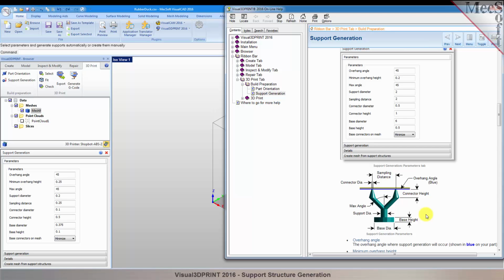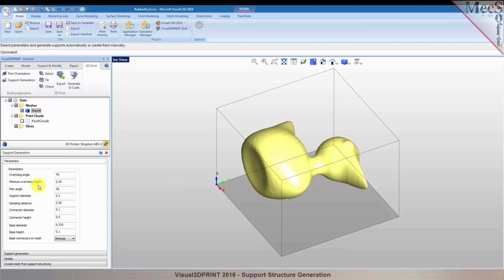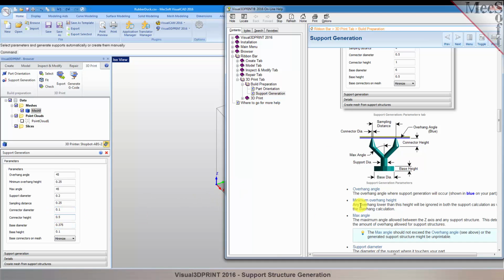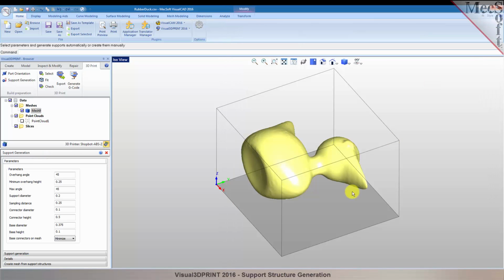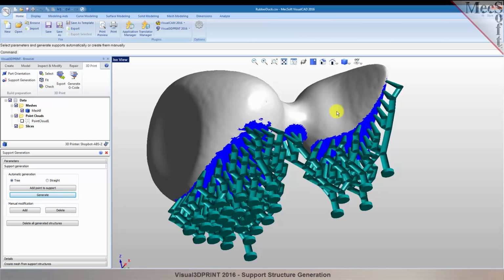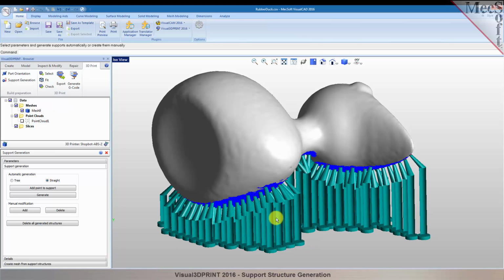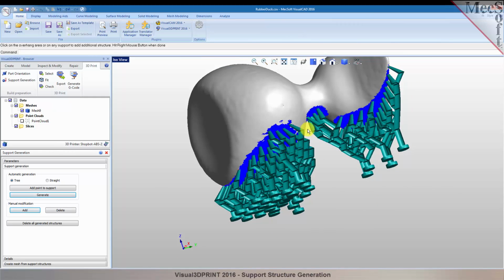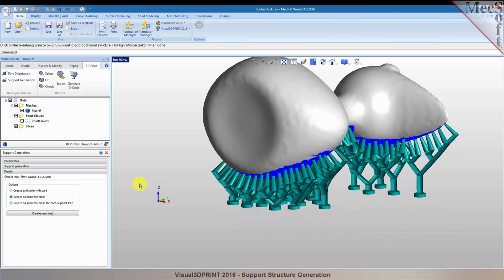Visual3DPRINT 2016 Support Structure Generation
Video that shows how to create support structures to hold up overhang areas before sending a model to be 3D Printed